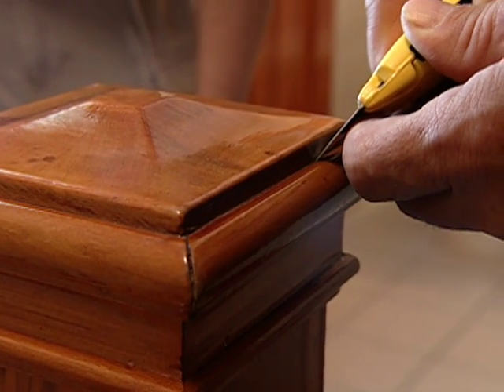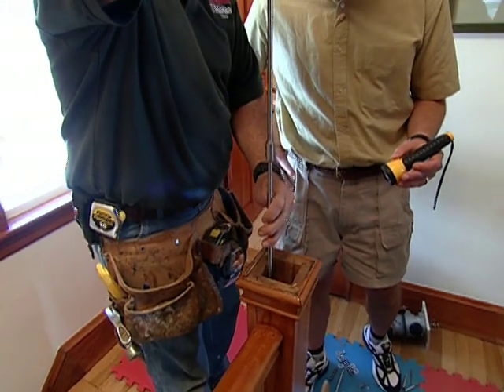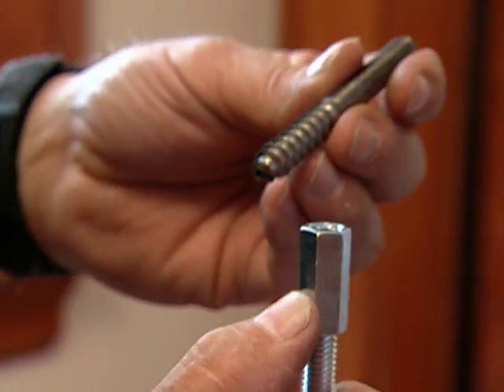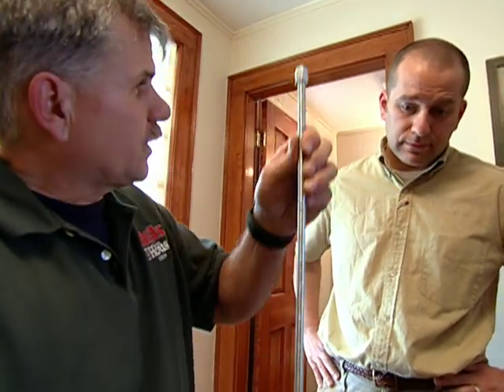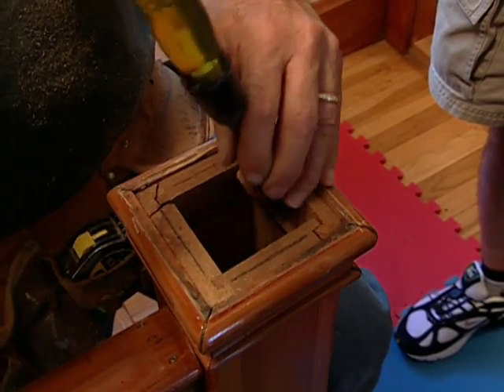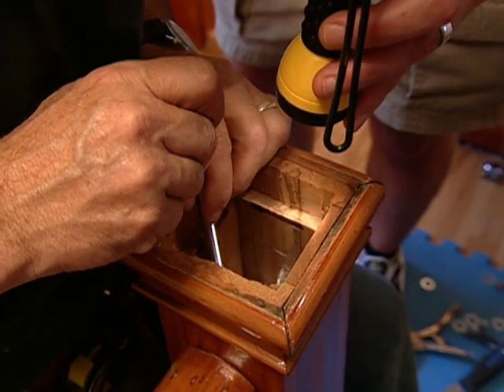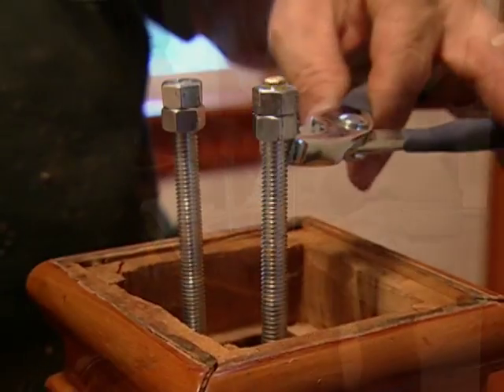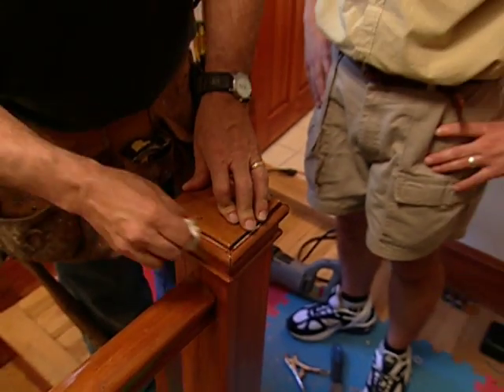How to Repair a Wobbly Newel Post | This Old House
This Old House general contractor Tom Silva shows how to stabilize an unsteady staircase post. (See below for a shopping list and tools.)

Shopping List for How to Repair a Wobbly Newel Post:
- two _-inch-diameter x 36-inch-long threaded rods, used to fortify post
- two coupling nuts, for attaching hanger bolts to threaded rods
- two hanger bolts
- _-inch-thick plywood
- carpenter's glue

Tools for How to Repair a Wobbly Newel Post:
- utility knife
- thin pry bar
- flashlight
- drill/driver fitted with three 12-inch-long drill-bit extensions and _-inch-diameter x 12-inch-long drill bit, used to bore pilot holes in base of post
- pliers
- router with slot-cutting bit chisel
- _-inch-wide chisel and hammer
- jigsaw
- ratcheting socket wrench
- 7/16-inch-diameter drill bit
- reciprocating saw